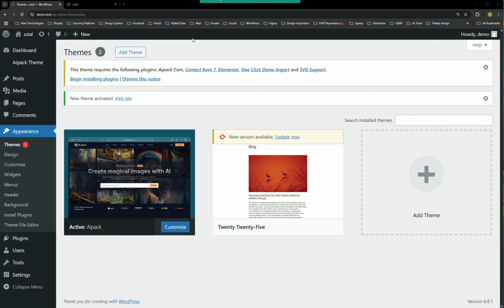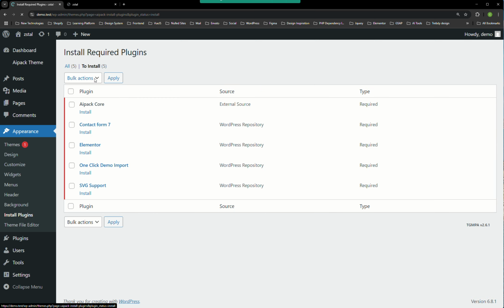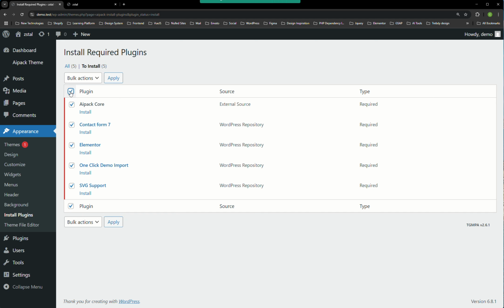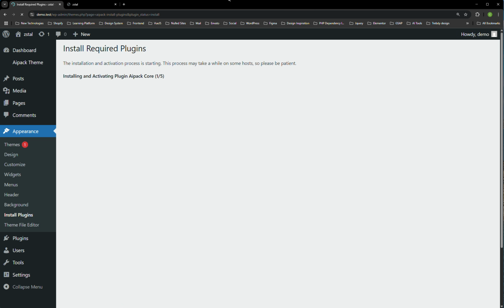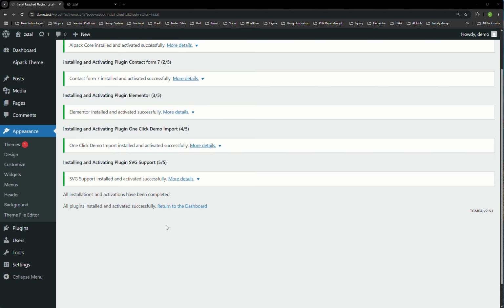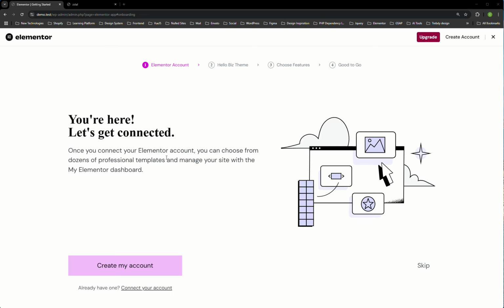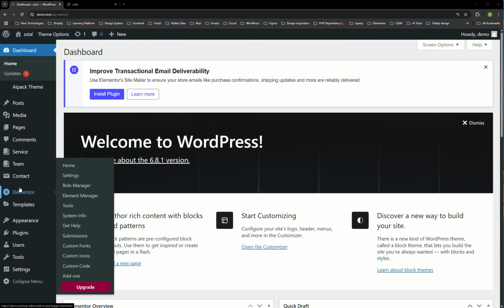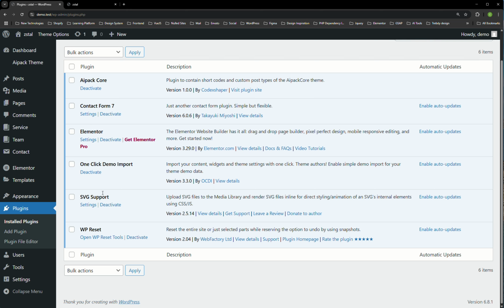AiPack WP - Install Required Plugins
How to install required plugin for AiPack multi-purpose wordpress theme?